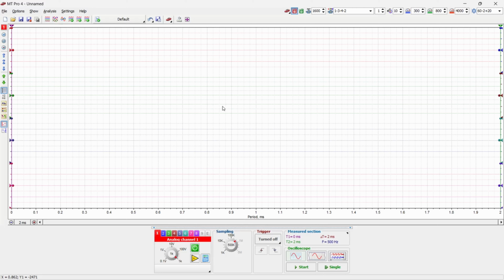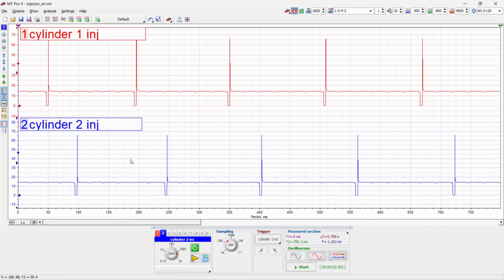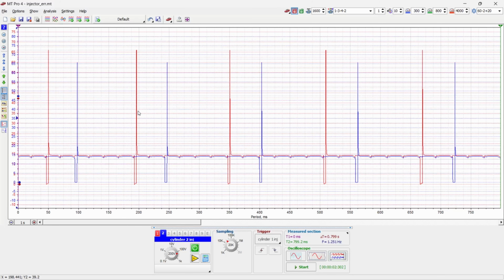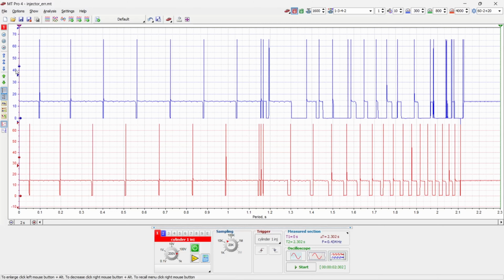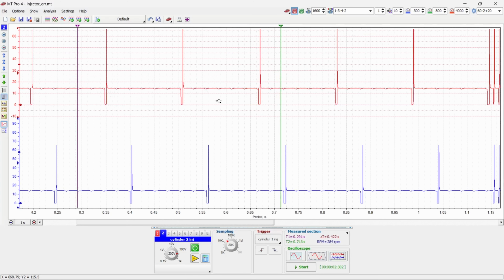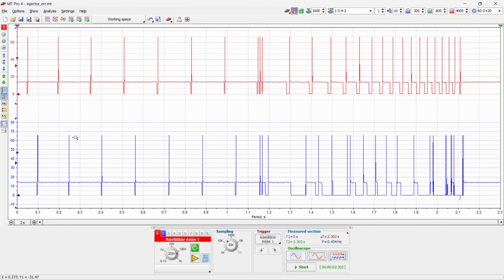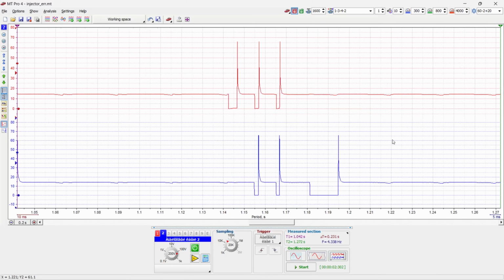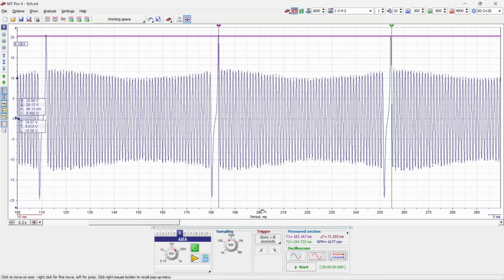Mt Pro 4 8 Channel Software Episode 2